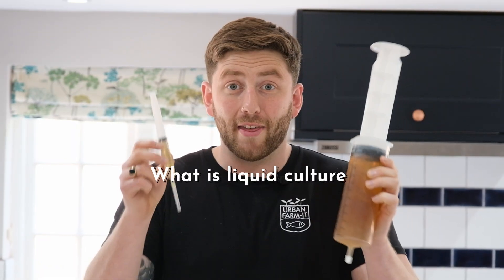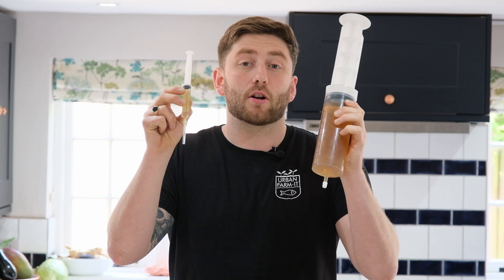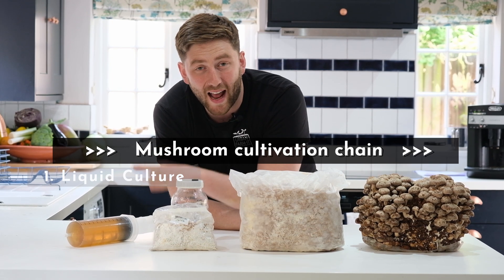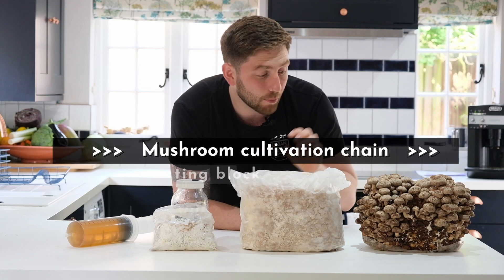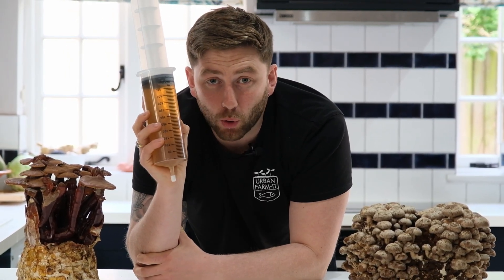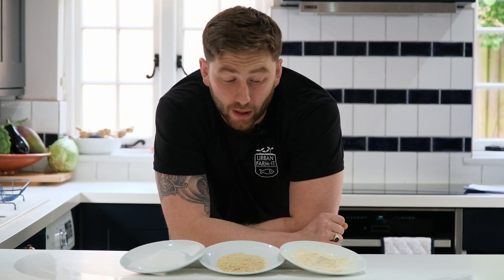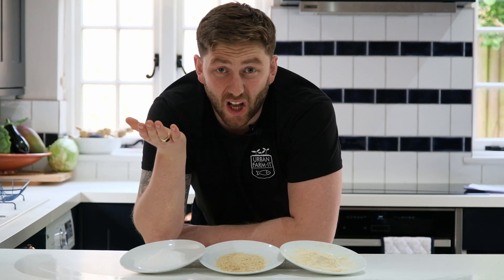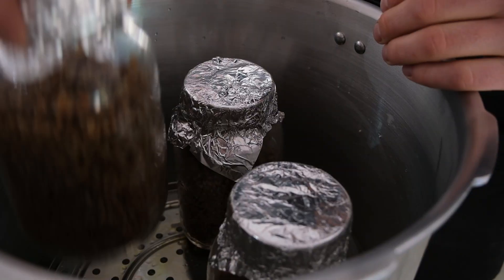Mushroom Liquid Culture | Growing Mushrooms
Learn everything there is to know about liquid culture and how you can use it to create your own grain spawn and ultimately grow your own mushrooms at home!

Every mushroom cultivator needs to know the wonders of mushroom liquid culture.